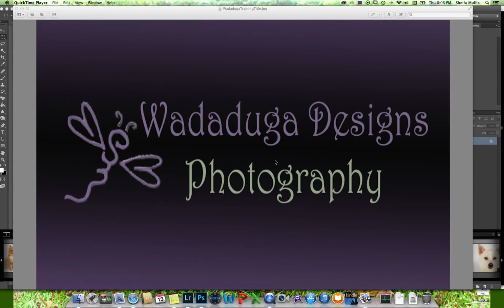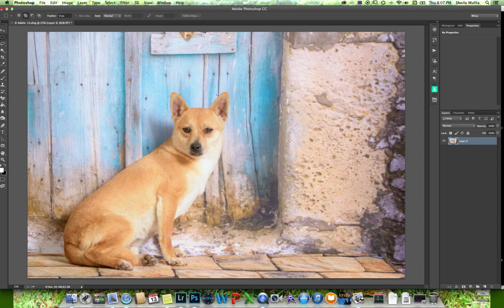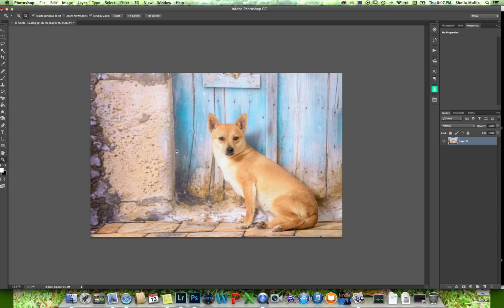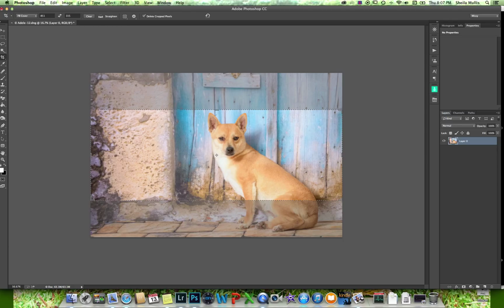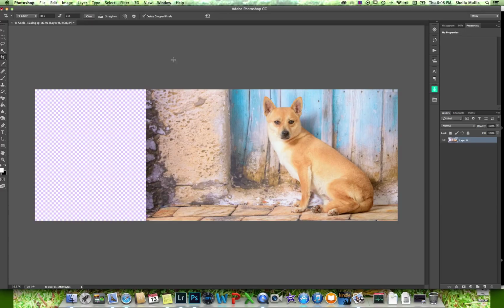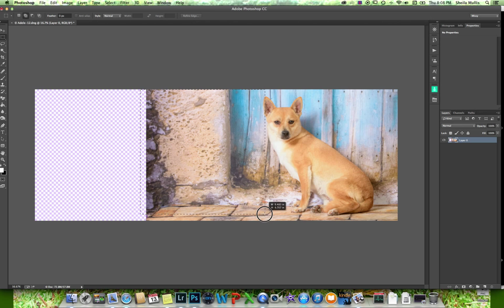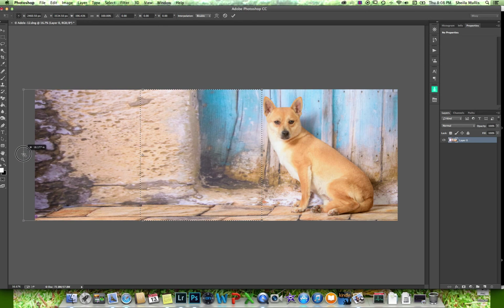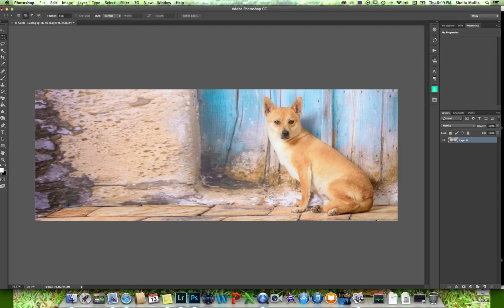Stretch An Image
Quick Tip on stretching an image in Photoshop